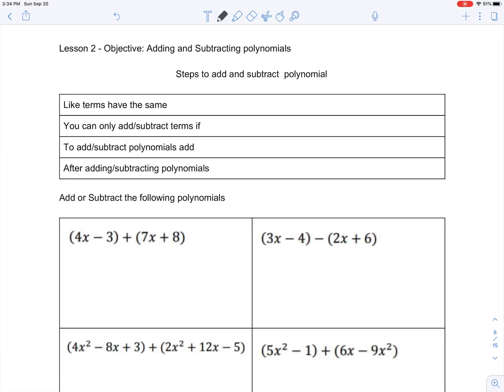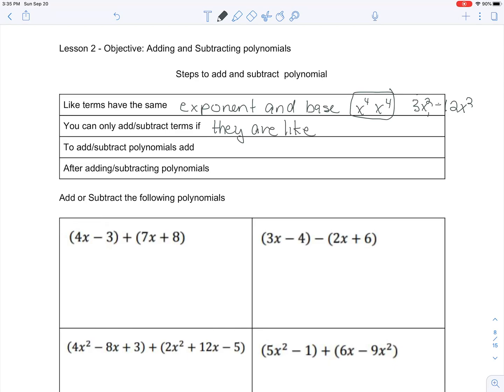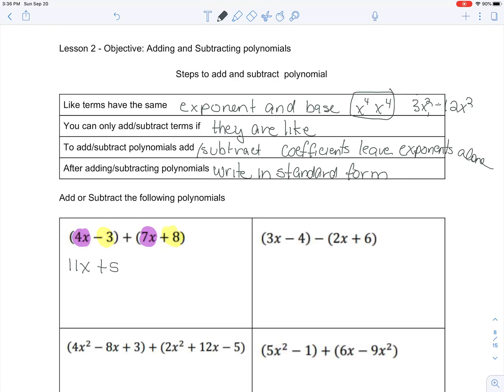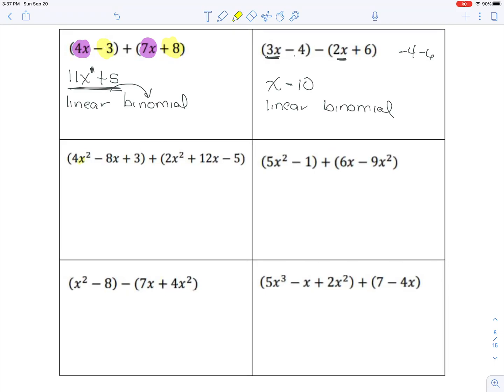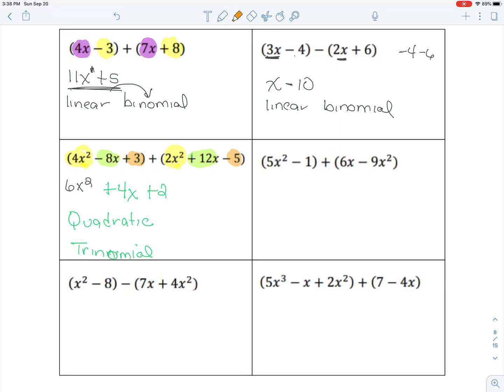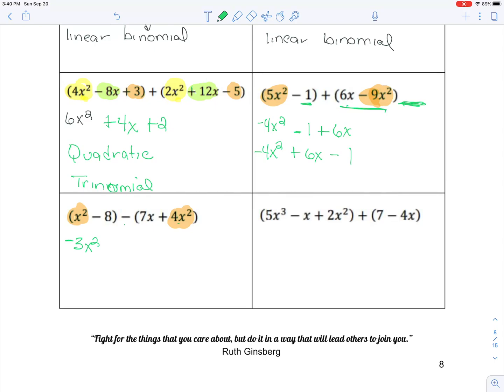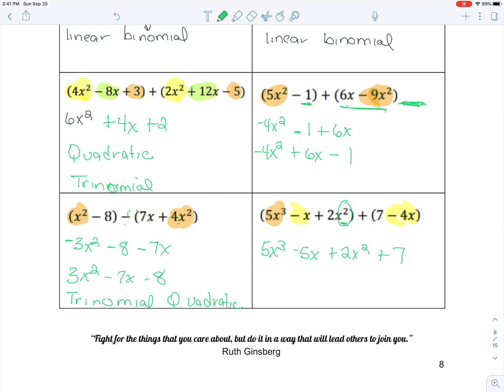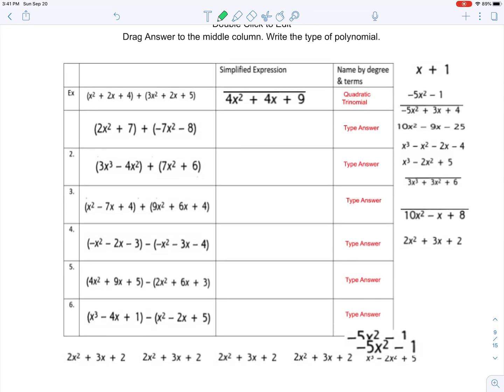Adding and Subtracting Polynomials